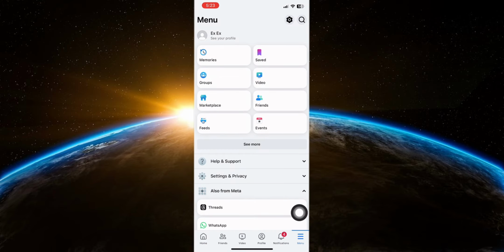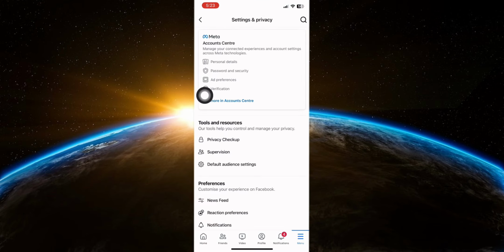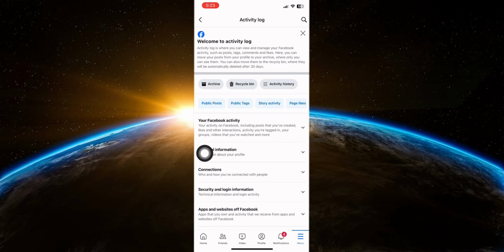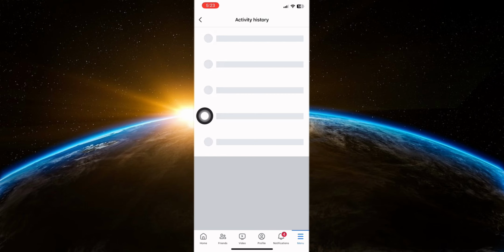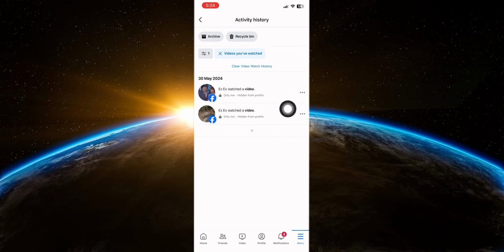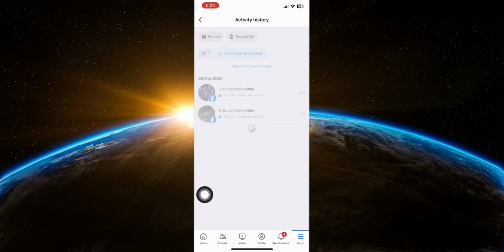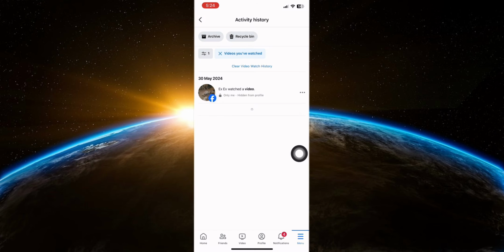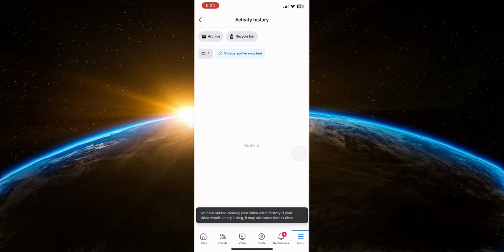How To Remove Facebook Watched Video History 2024 (Quick Tutorial)